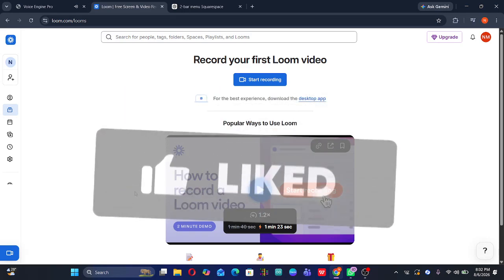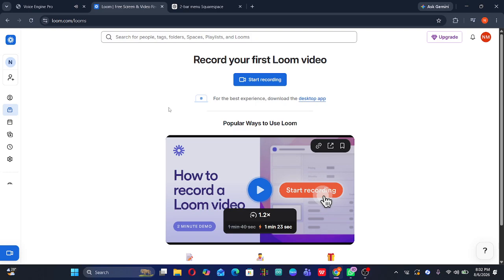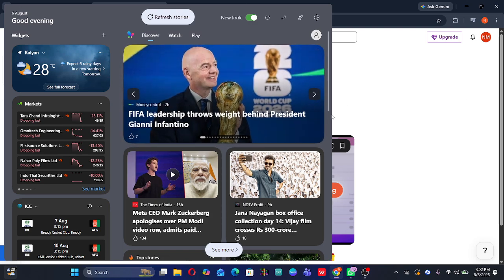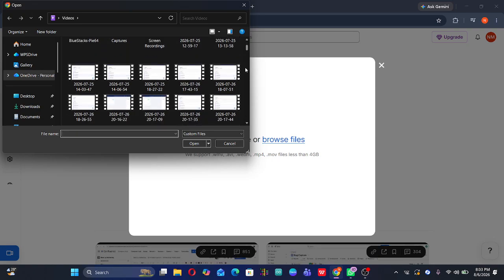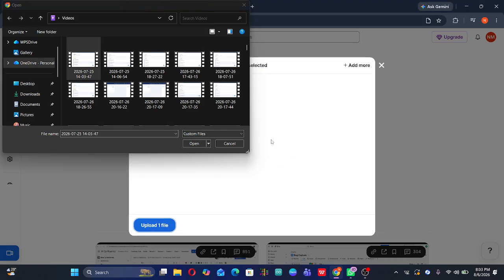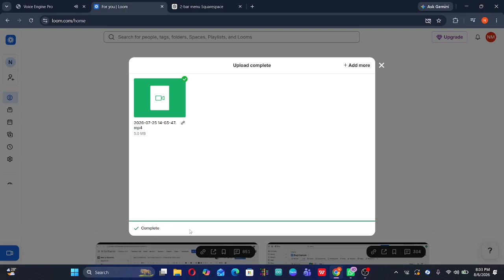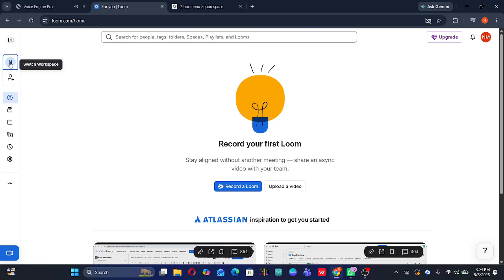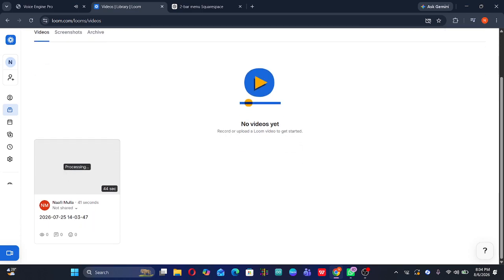How to Upload a Video to Your Loom Account (Step By Step) (2026 Guide)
This video shows how to upload a video to your Loom account. You'll create a new recording, then select the video file you want to upload, and finally adjust the video settings as needed. By following these steps, you'll be able to upload your videos to Loom with confidence and share them easily with others.